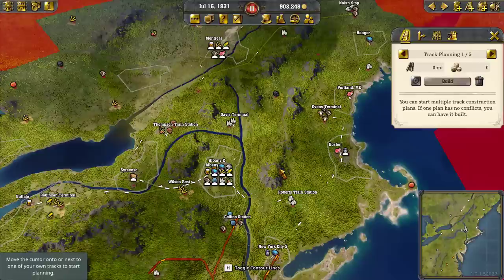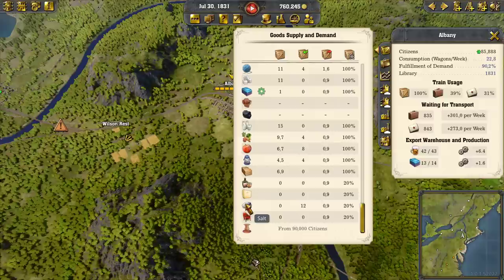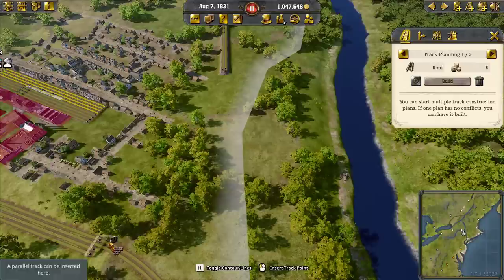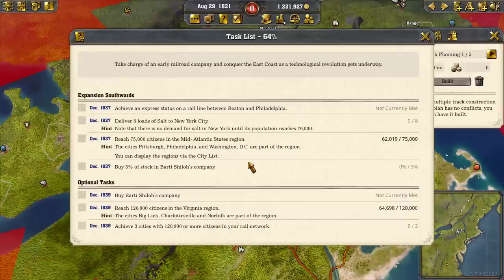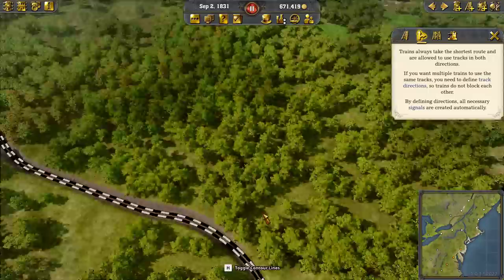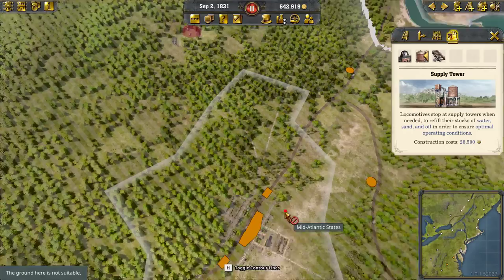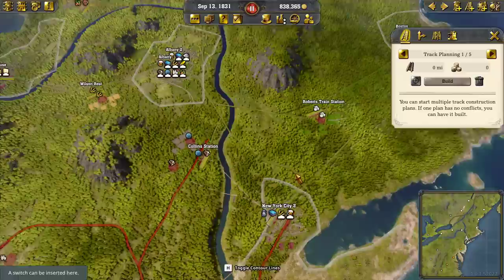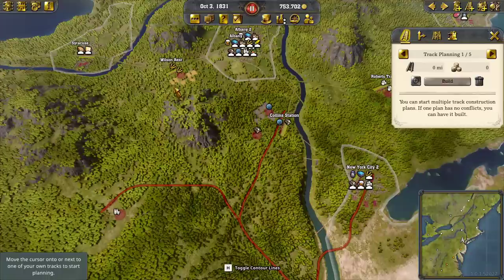Let's Learn Railway Empire 2 Together Episode 6 Campaign Mission 1 East Coast Conquest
We grow Albany to 90K, replace the library with a university, and receive 7 new tasks, 3 of which are optional. We must grow NY and deliver salt there. We must grow the Mid-Atlantic States regions which is comprised of Philadelphia, Pittsburgh, and Washington. We expand our main station in Albany to set up a line to NY to a warehouse to store items to help fuel our growth.